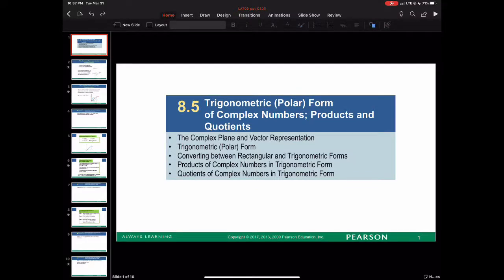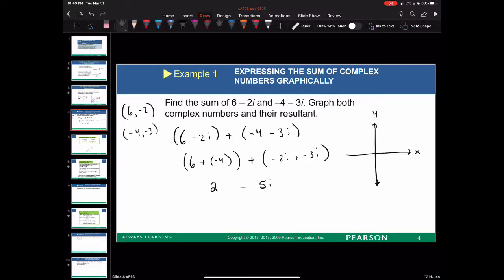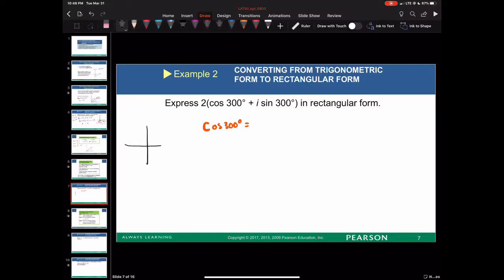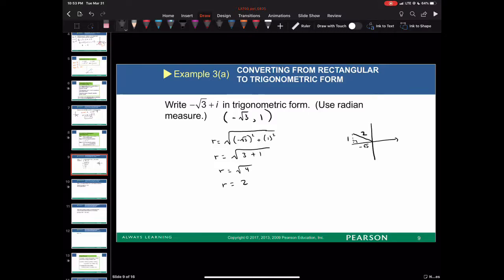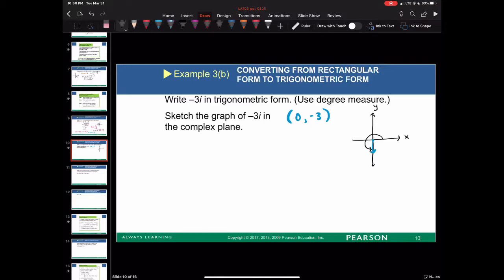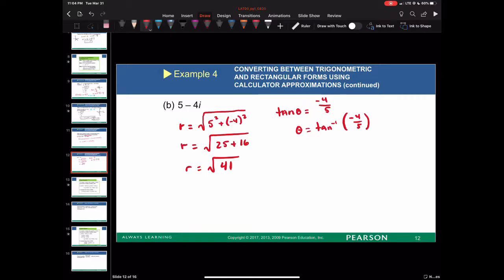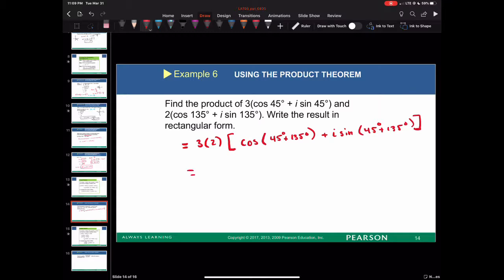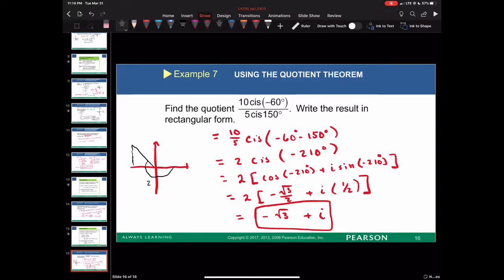8.5 Trigonometric Form of complex numbers